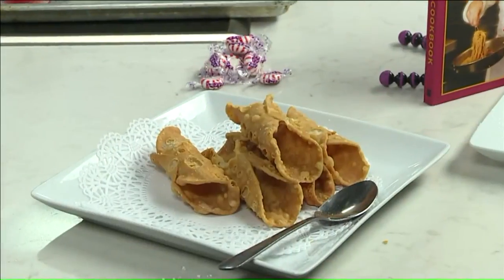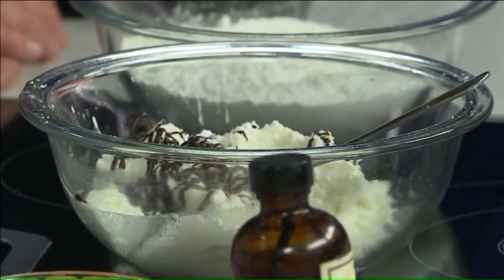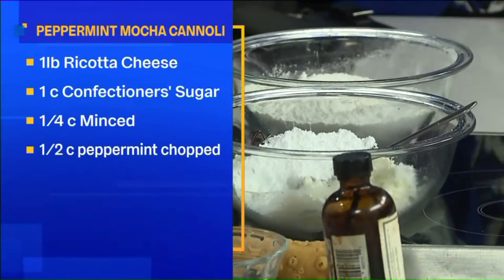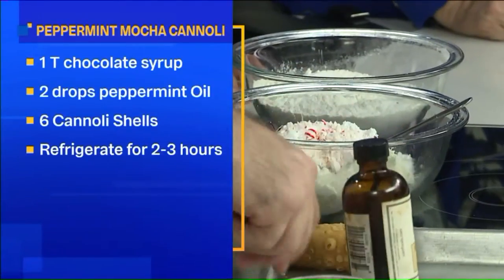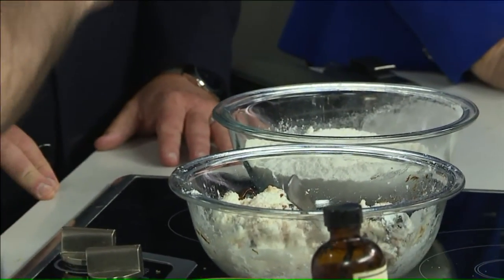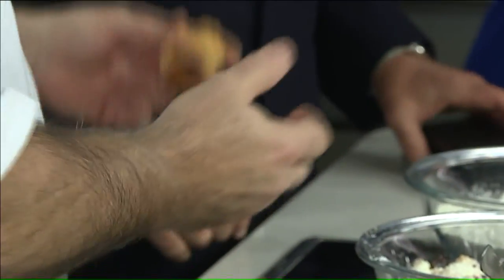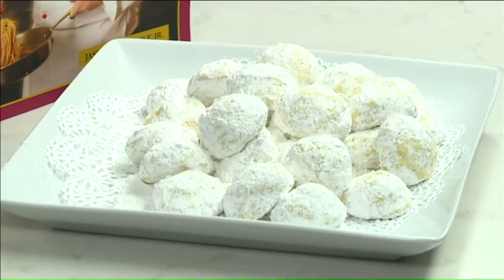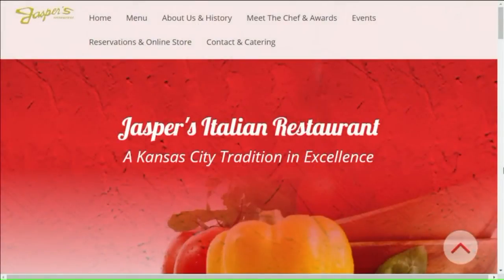Jasper shares two recipes you can make at home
These are simple and delicious and only require a few ingredients.